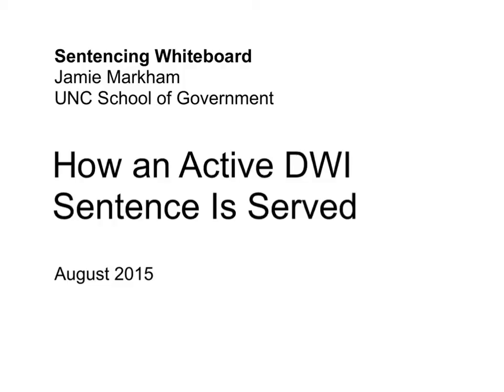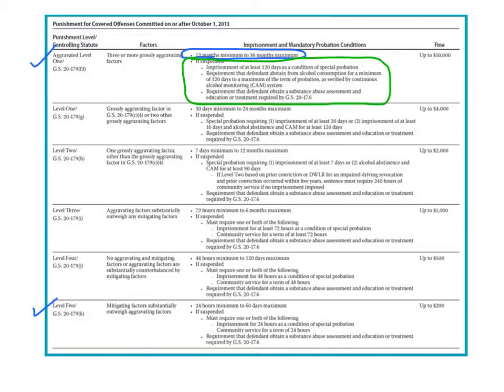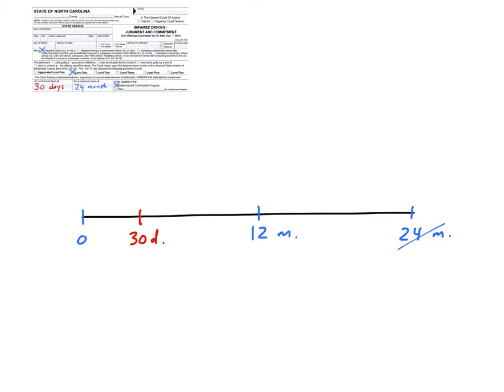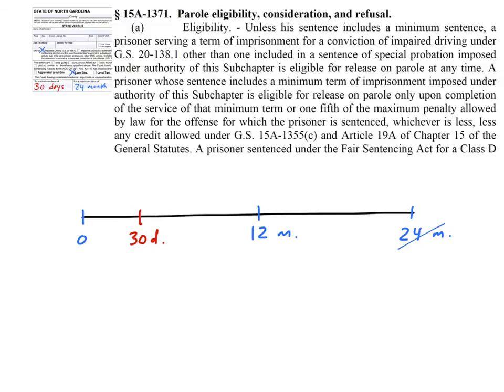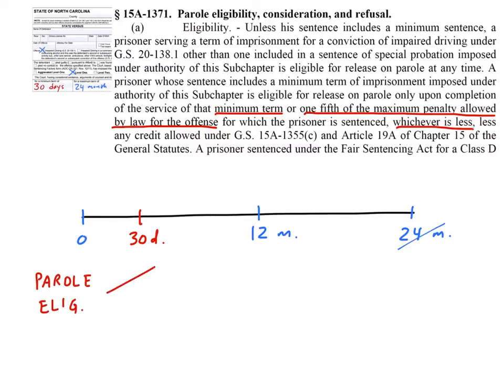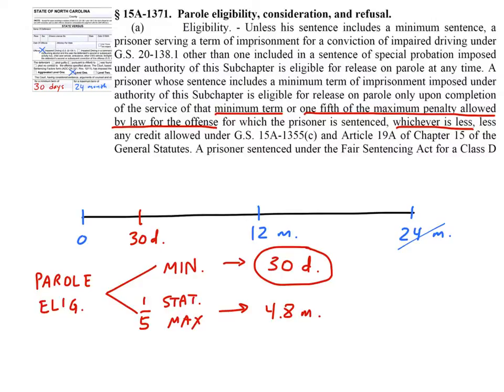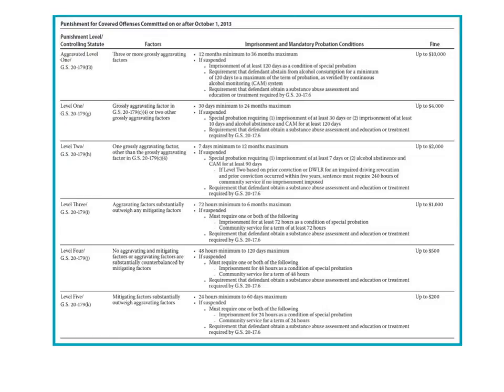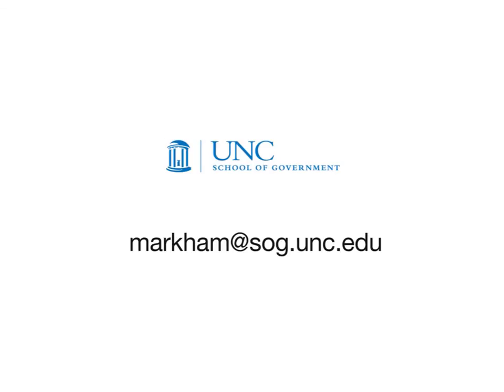How Active Sentences for DWI Are Served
A look at how active sentences for Level One through Level Five DWI are served in North Carolina, including the effect of "good time" credit and parole.